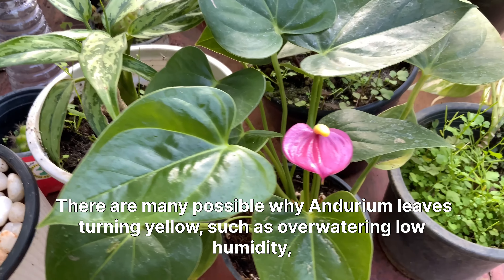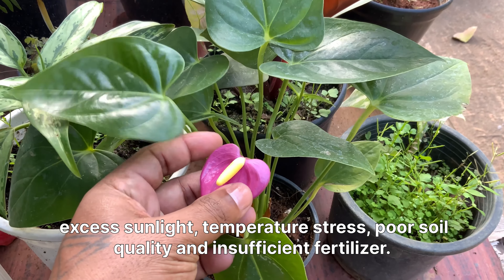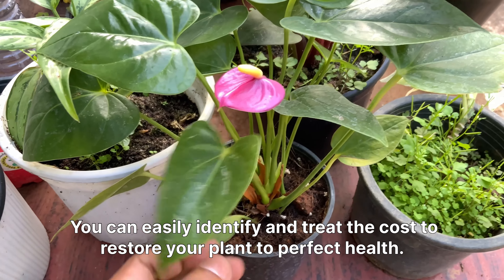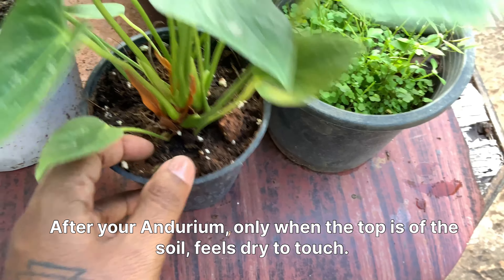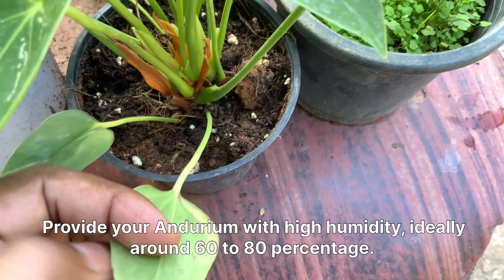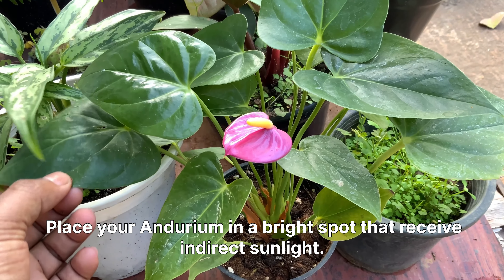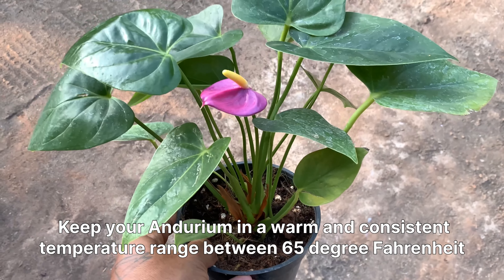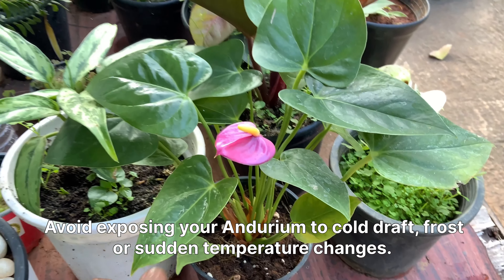why anthurium leaves turn yellow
The reason of why anthurium leaves turn yellow and how to sole this problem.

Our mission is to share gardening knowledge and inspiration, but we want to make sure you understand some important points.